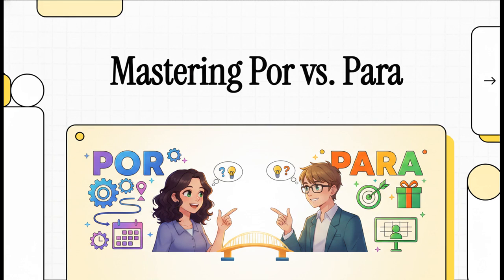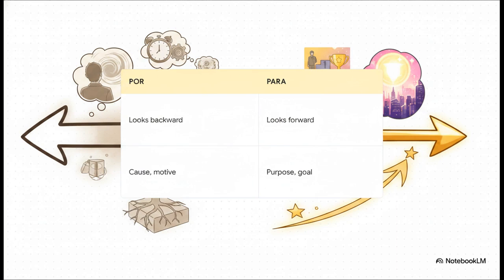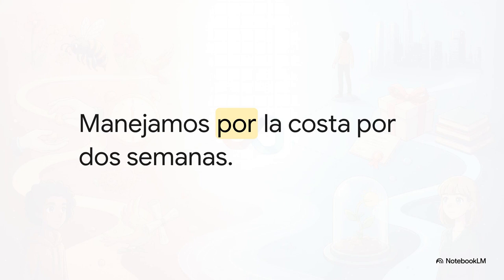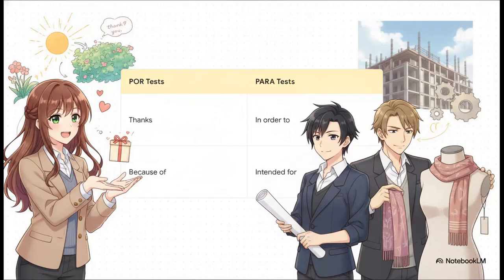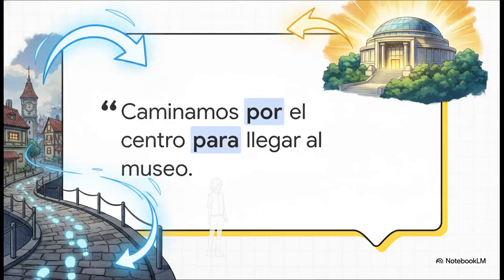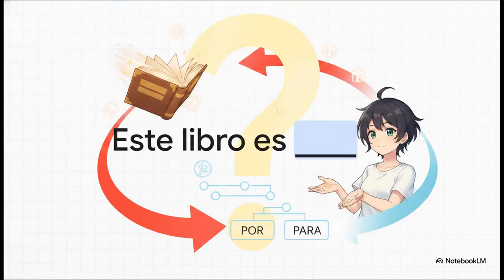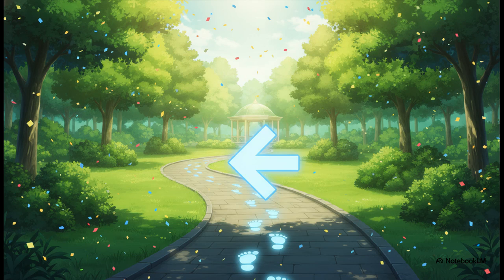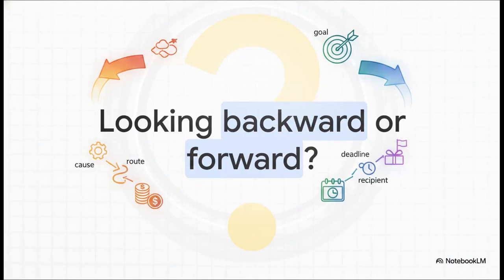POR vs. PARA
The video provides a comprehensive framework for teaching intermediate Spanish learners how to distinguish between the prepositions por and para. The text highlights a "backward versus forward" conceptual model, where por addresses causes, motives, and means, while para focuses on goals, destinations, and recipients. To aid retention, the source introduces mnemonic devices like the PARA acronym for purpose and deadlines, alongside the POR acronym for pricing and routes. Practical application is reinforced through common error corrections, comparative examples, and short dialogue scenes that mirror real-world usage. Ultimately, the material serves as a roadmap for students to move beyond translating both terms as "for" by understanding their unique functional roles in Spanish grammar.